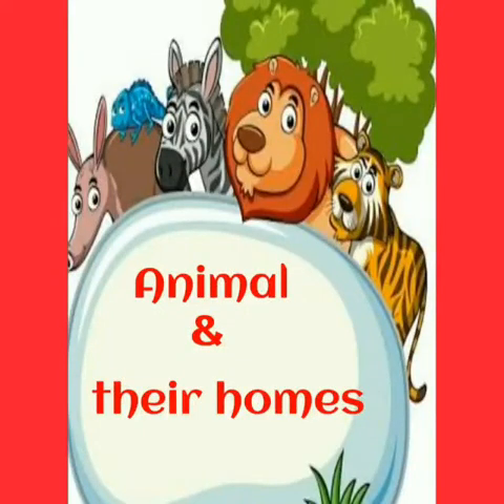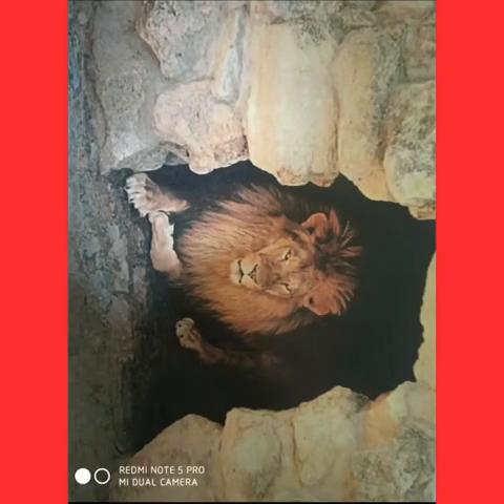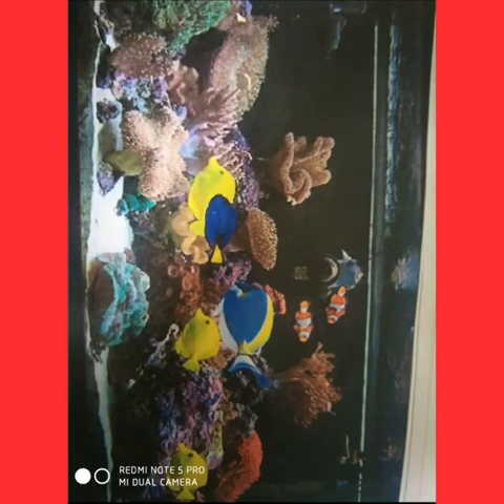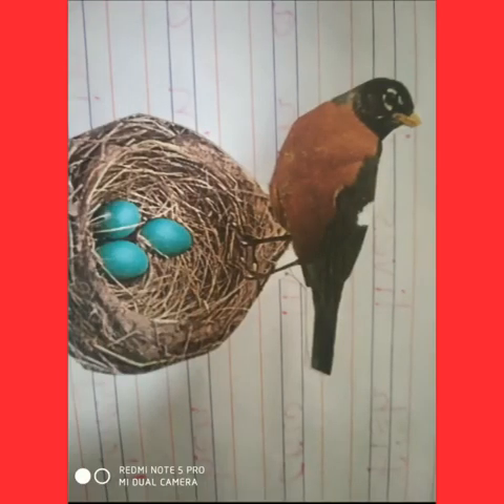GSEB SR KG (Gk)(03-10-2020)